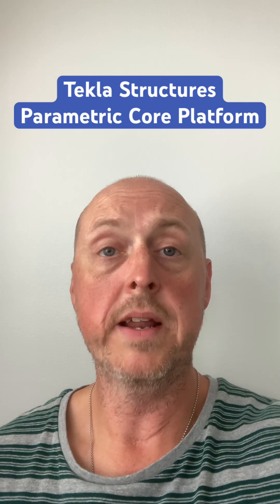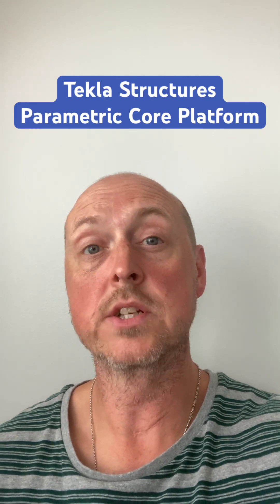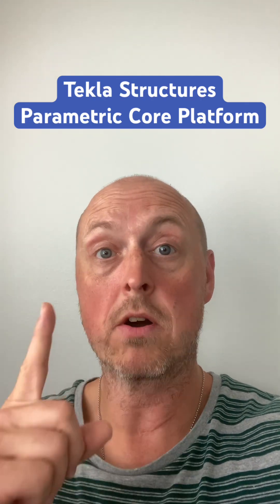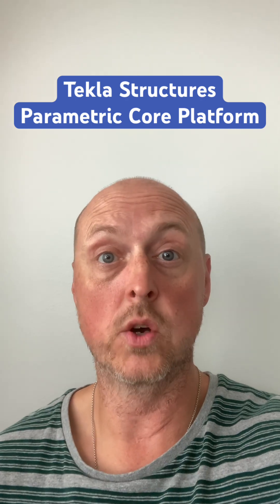Tekla Structures Part 1: Parametric Platform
What makes Tekla Structures Globally Successful Part 1: Stable Core Parametric Modeling Platform with Automated Numbering for Piecemarks and Quantities, and Parametric Intelligent Drawings Linked to the 3D Model.